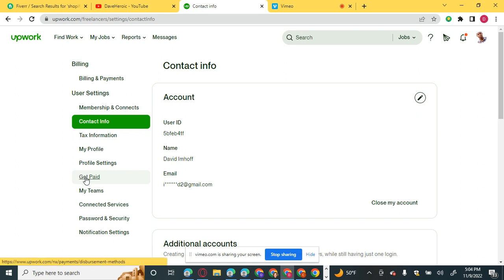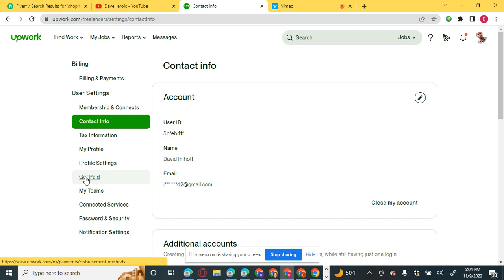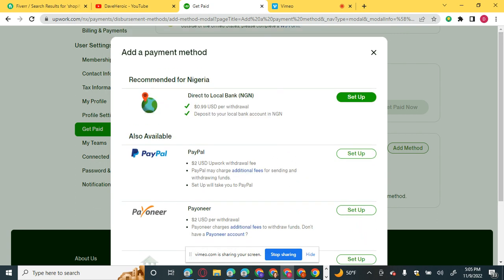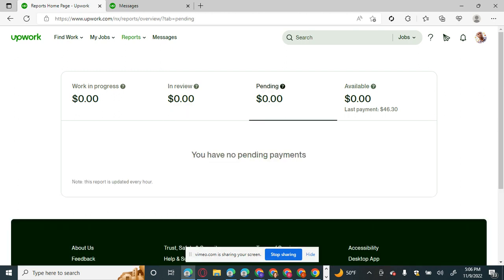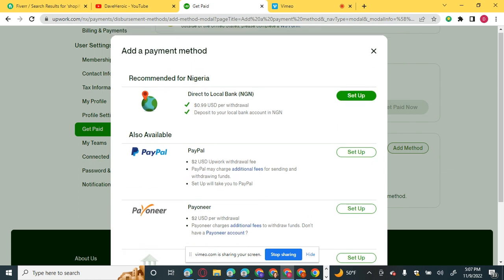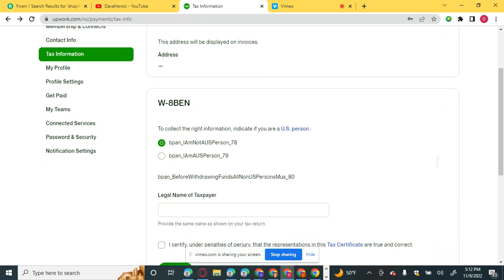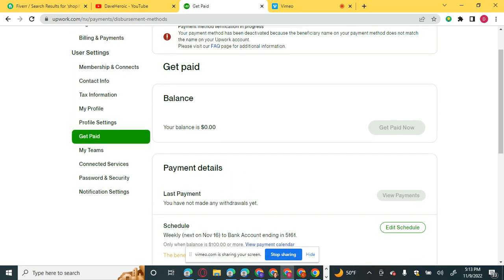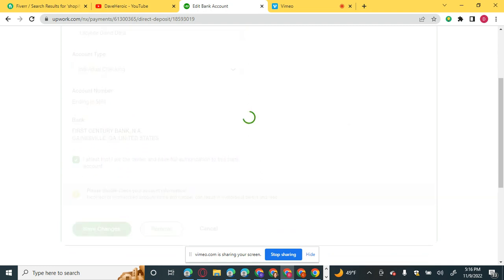How to Link Payment Method to your Upwork Account | Withdraw Upwork Earnings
In-light of my recent video on upwork i decided to go more deep to let you see how to link a payment method to your upwork account

To link a paypal payment method check out the video on how to create a paypal account successfully